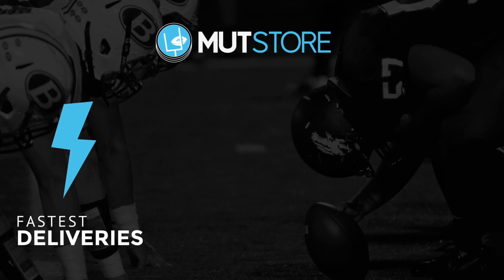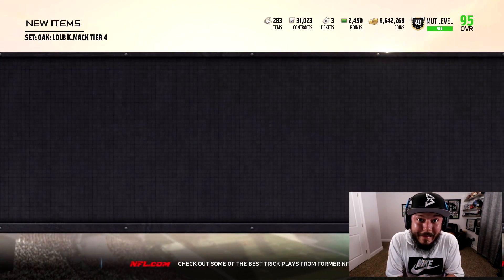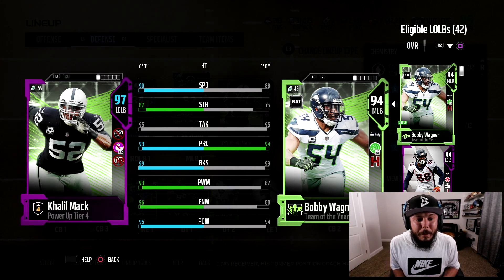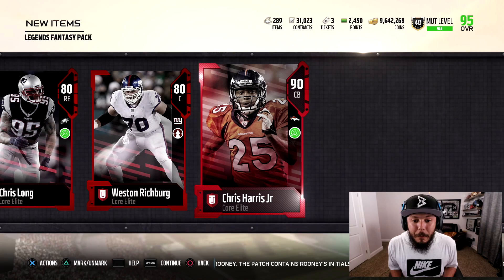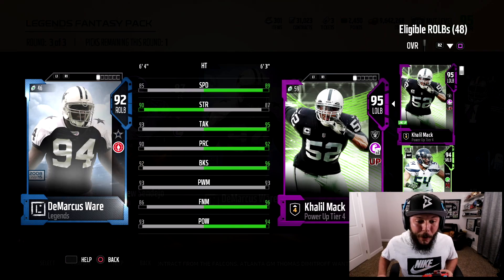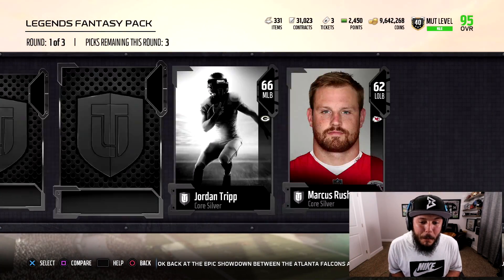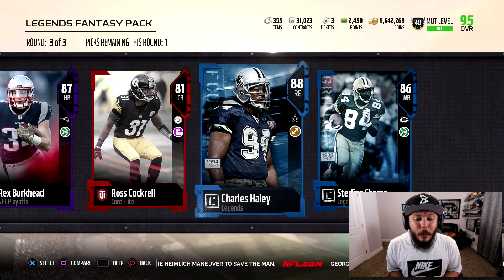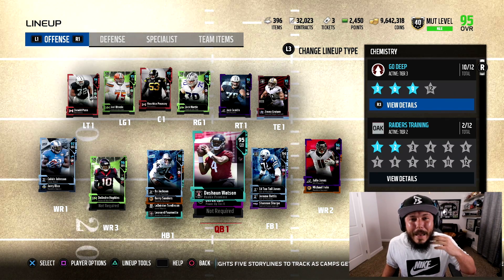FIRST 99 OVERALL STAT!! HUGE PACK OPENING | MADDEN 18 PACK OPENING